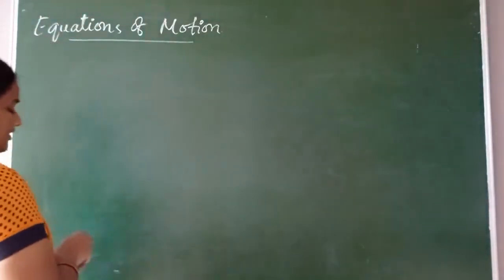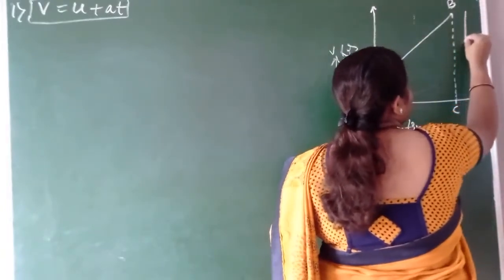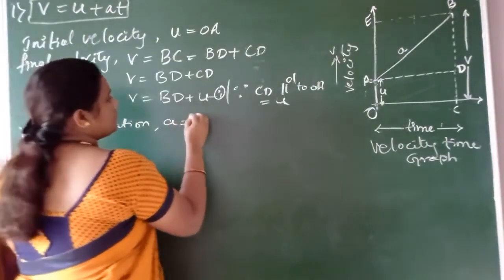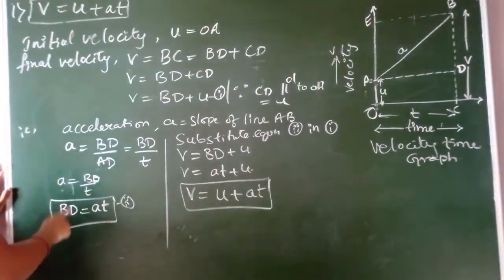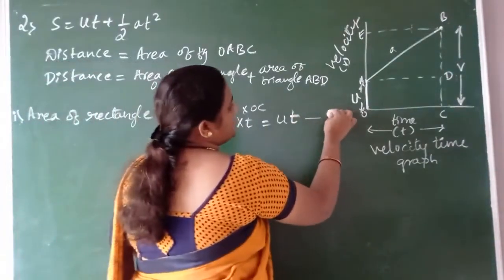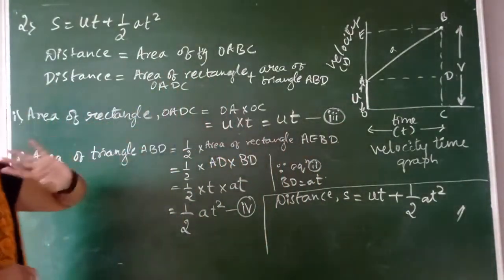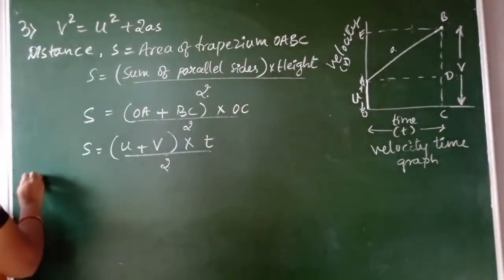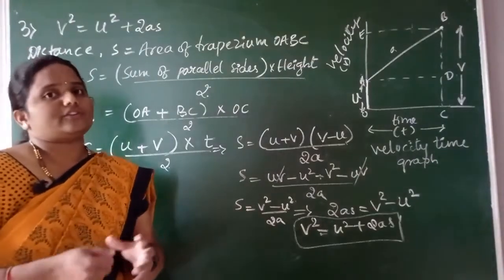Ch. 8. Motion. Part7